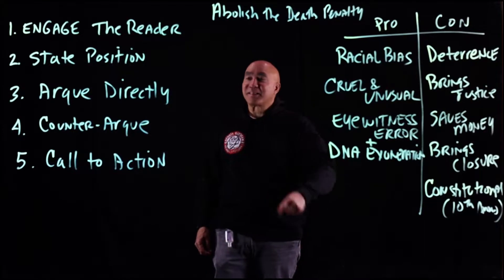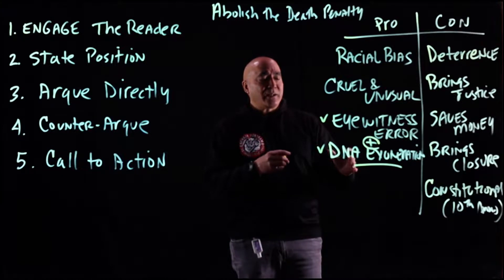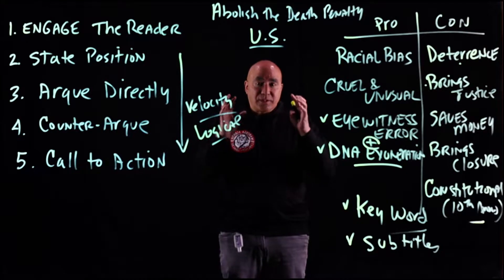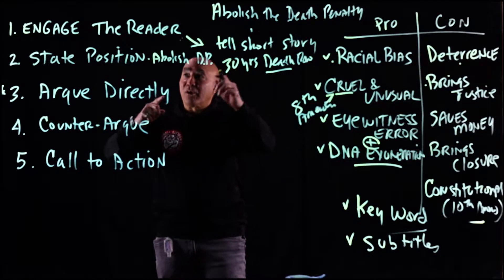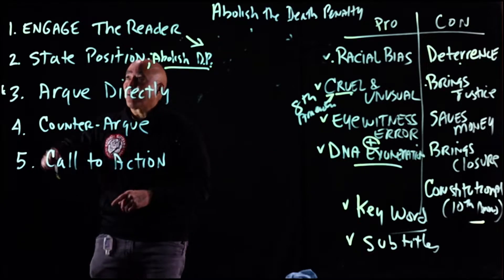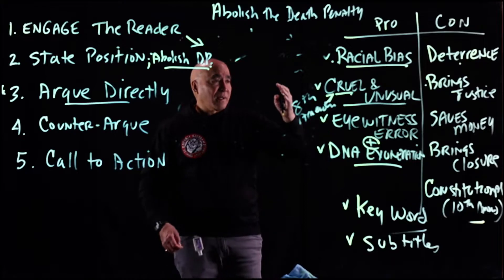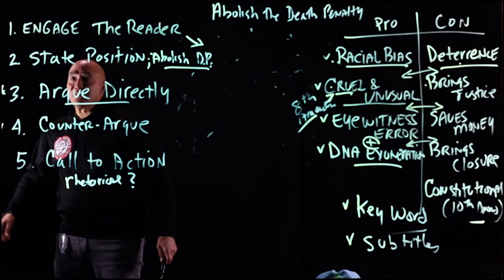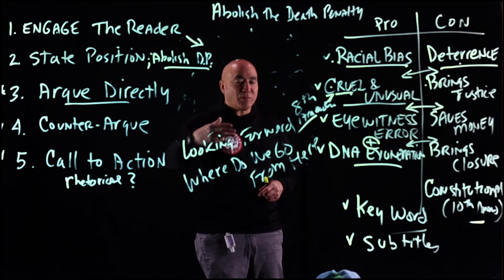English 102--Abolish Death Penalty Effective Five-section Essay Pattern